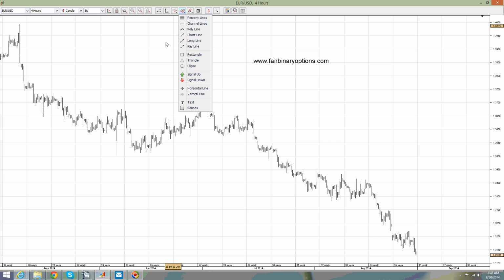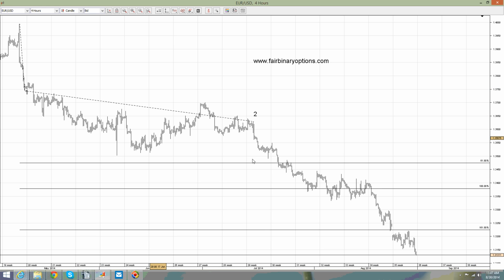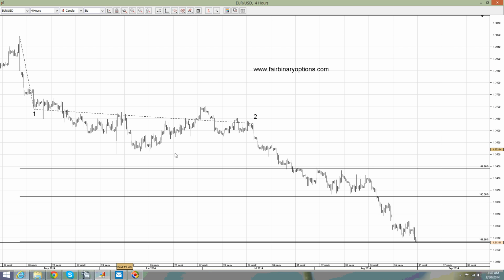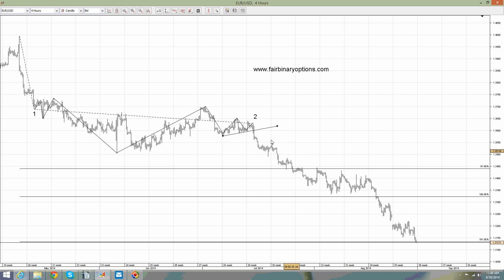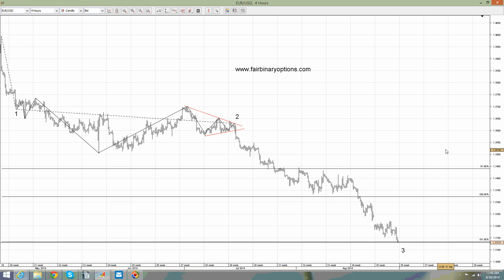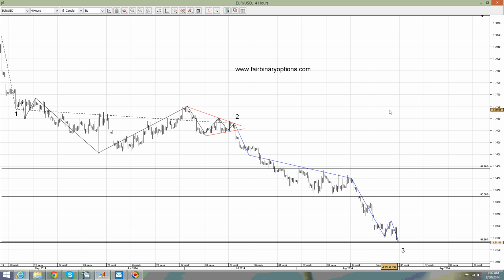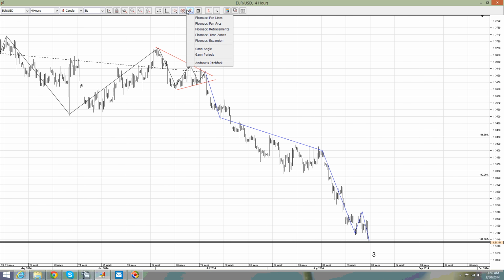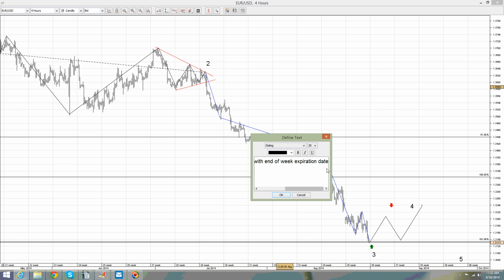Make or Break for the EURUSD next week | Binary Options Trading Strategies